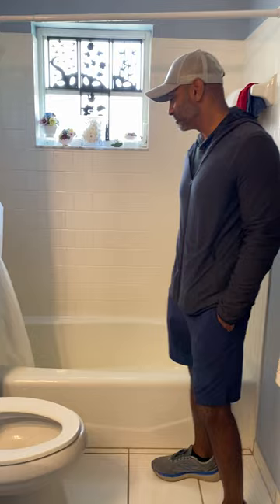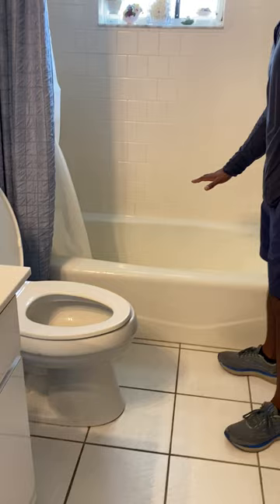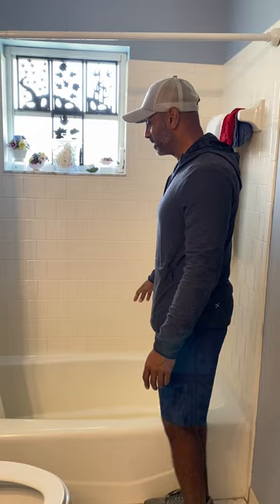Installing a No Step Barrier Free Shower Helps the Mobility Challenged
Vinnie from Vinnies Total Home Care describes how A Barrier Free shower is installed to provide a no step entry for a wheelchair accessible home. A Barrier Free design should always provide a no step entry for people with mobility challenges. Having the ability to roll in to a shower, or not have to climb over a curb is essential for a barrier free environment.